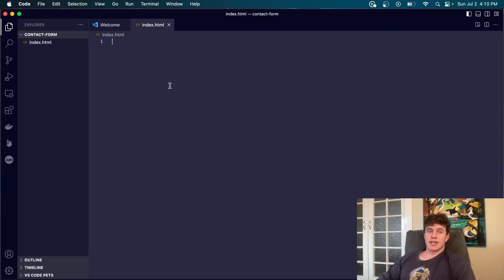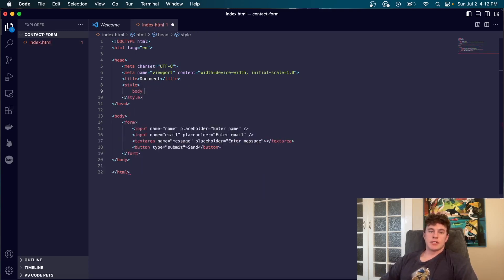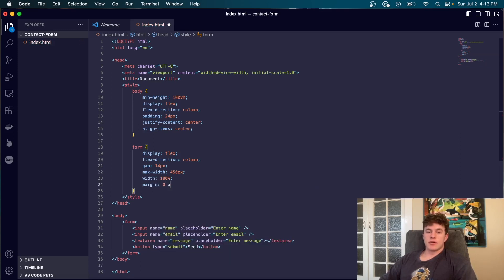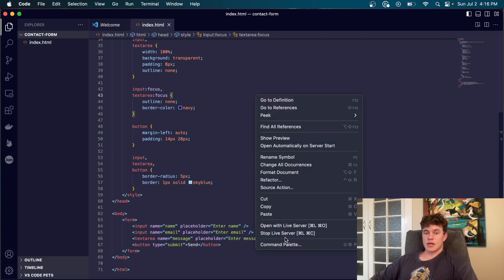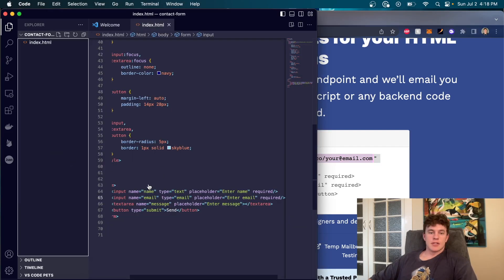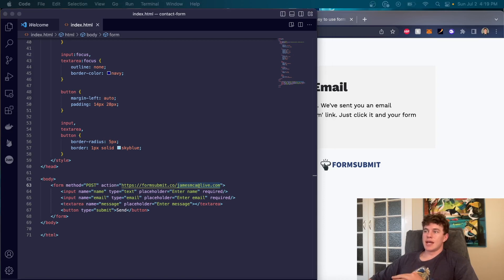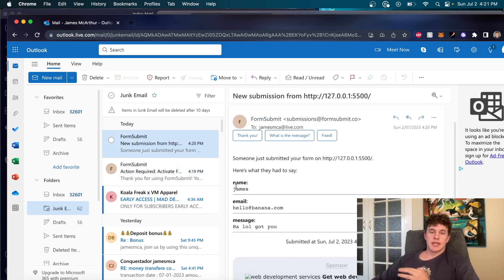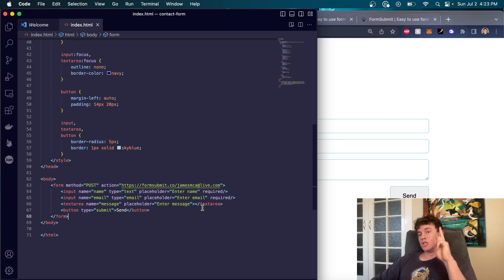How to Send Emails From an HTML Contact Form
Sending emails from an HTML contact form is a critical functionality in most sites, yet it's often challenging to implement. In this video we look at my favorite quick & easy solution to this problem - you can have an HTML contact form sending you emails in as little as 10 minutes!

🔗 Resources

📚 Chapters

00:00 Intro
00:48 HTML & CSS
05:05 Contact form

🔖 Topics Covered

- Contact form
- Send email contact form
- HTML send email
- Contact form no backend